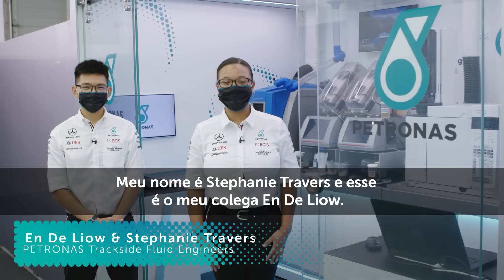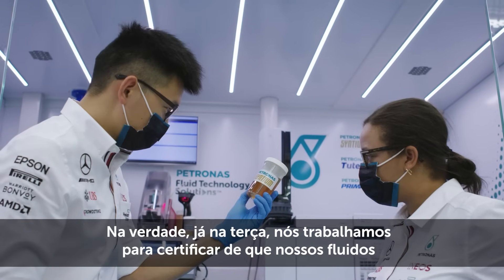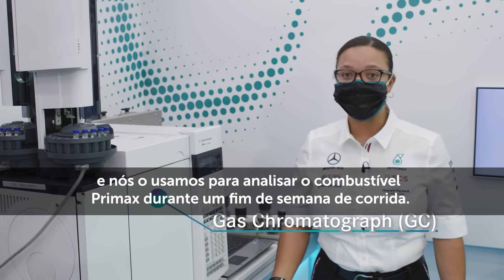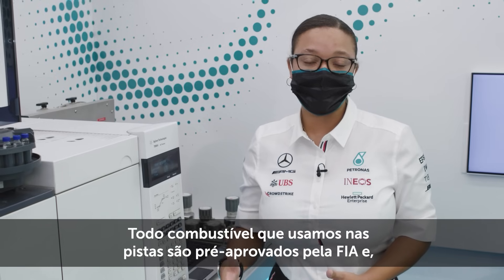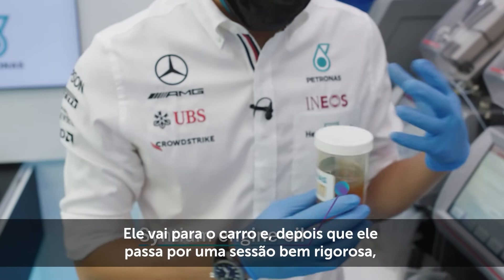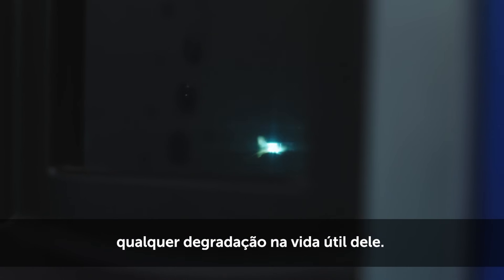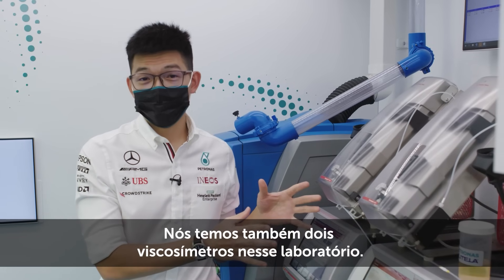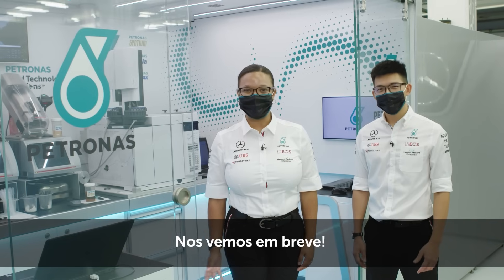PETRONAS Paddock Pass - Por dentro do Laboratório de Pista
Conheça nosso Laboratório das Pistas e acompanhe o trabalho que fazemos para garantir que o lubrificante PETRONAS Syntium esteja sempre pronto para manter os carros da equipe Mercedes-AMG PETRONAS Formula One Team com o máximo desempenho em cada corrida!